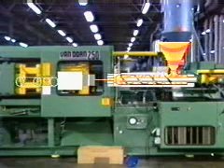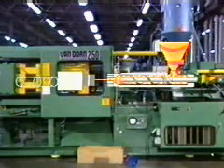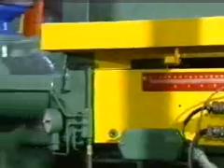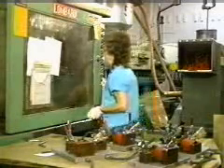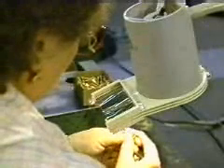enjeksiyon kalıbııı..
enjeksiyon kalıp, enjeksiyon presleri,